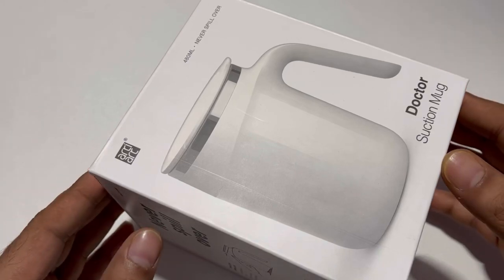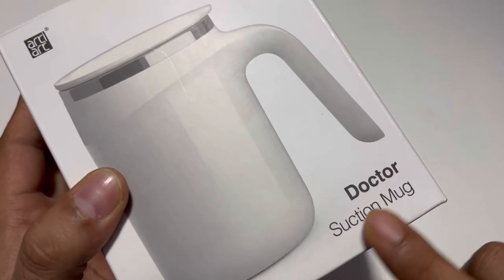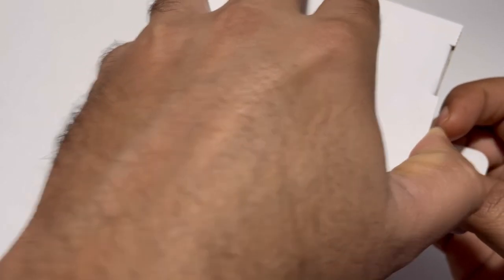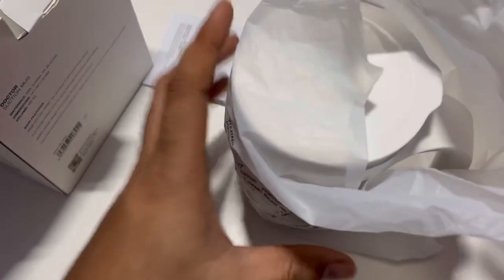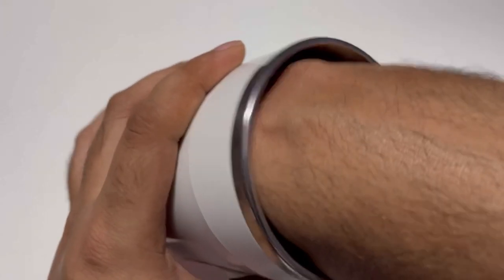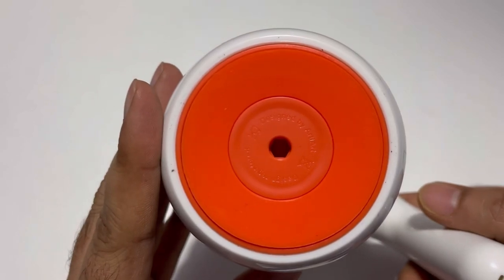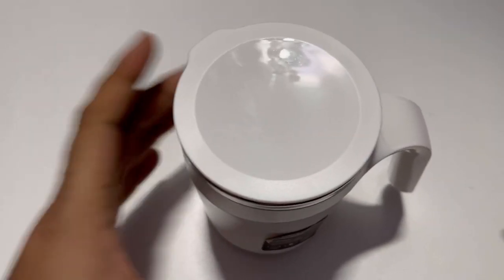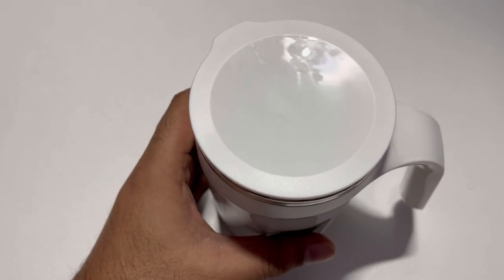How does NEVER SPILL OVER COFFEE MUG works | work desk essential | Arti Art doctor suction mug